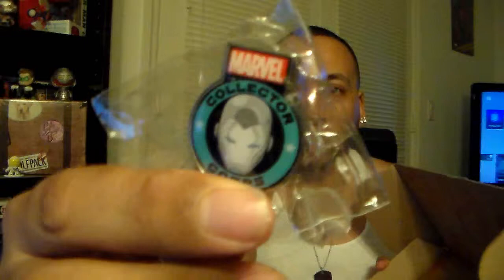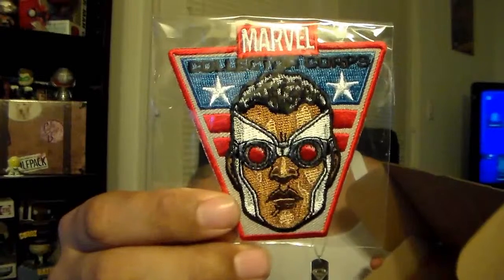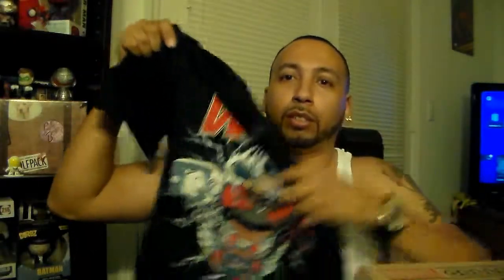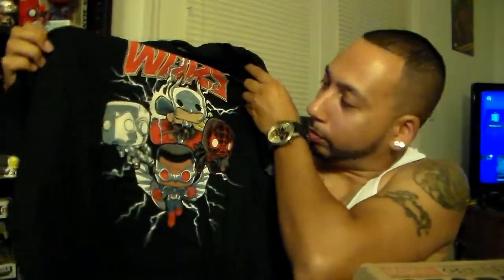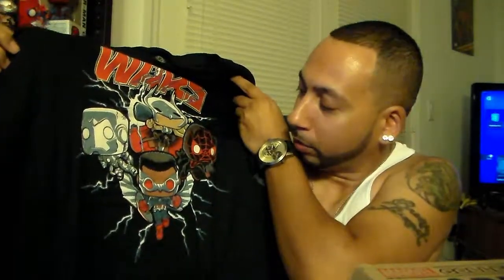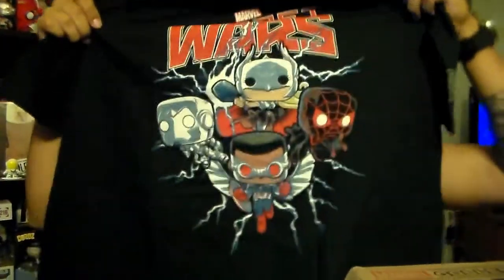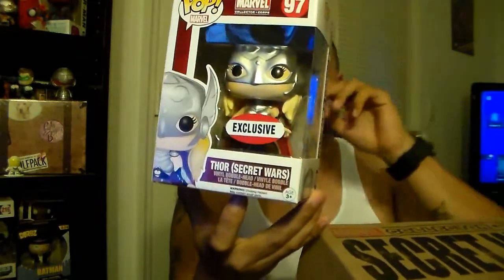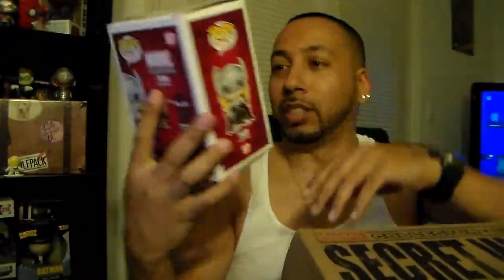August Marvel Collector Corps Unboxing: Secret Wars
this months collector corps theme is secret wars and i loved this box check it out